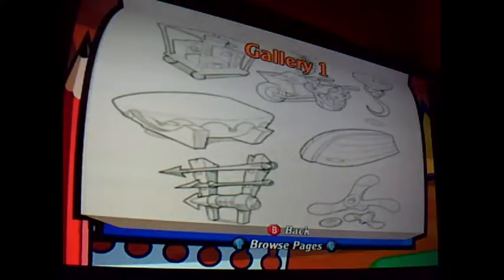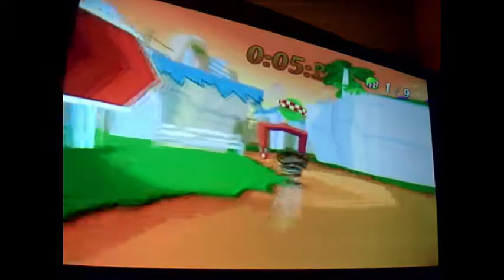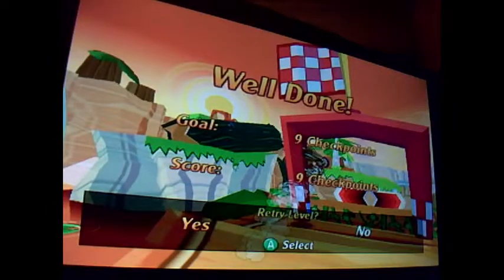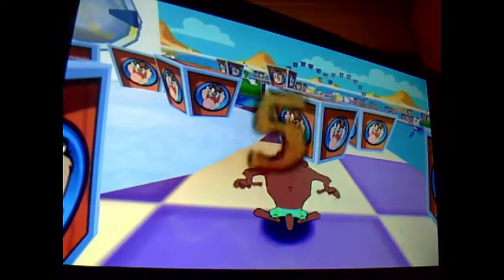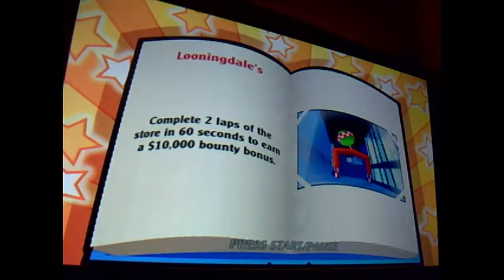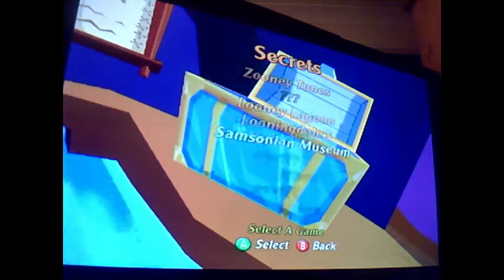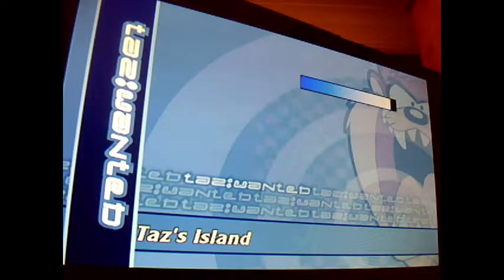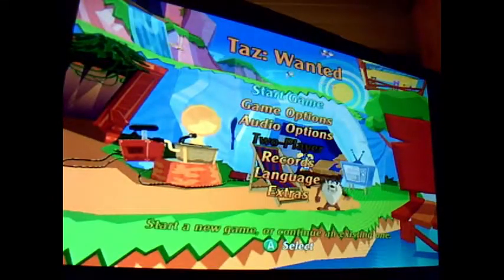Taz Wanted bonus Episode